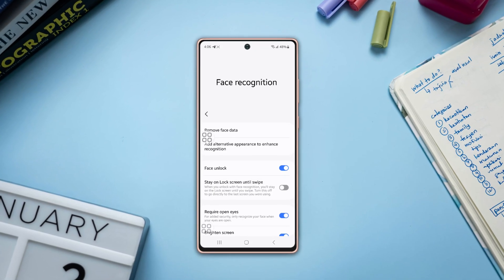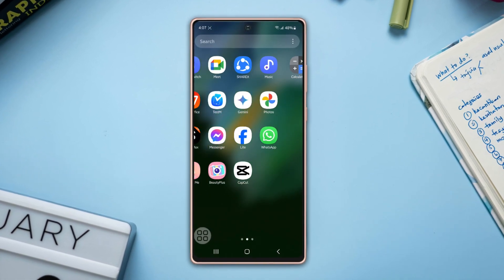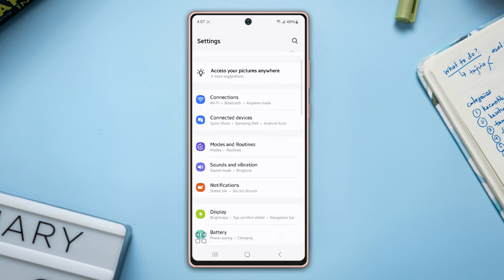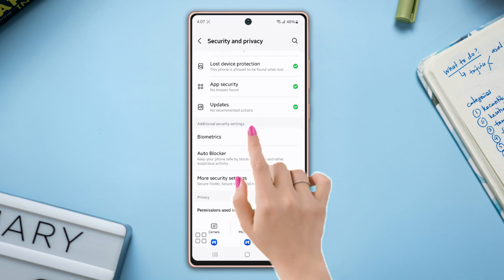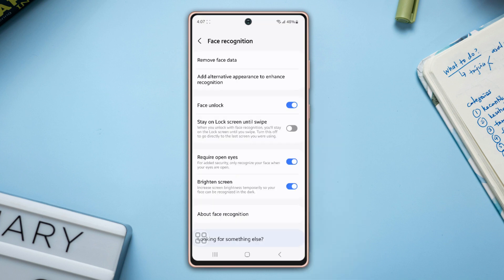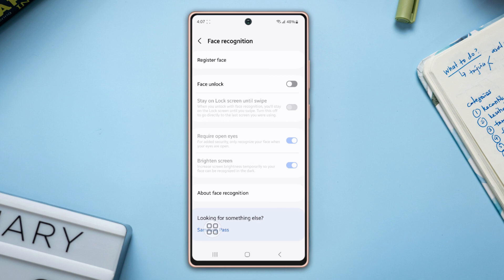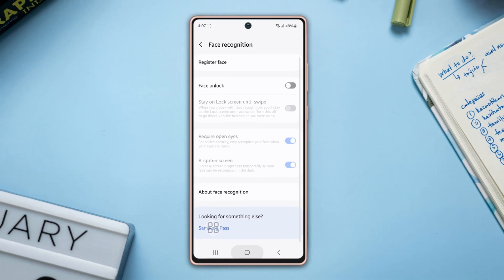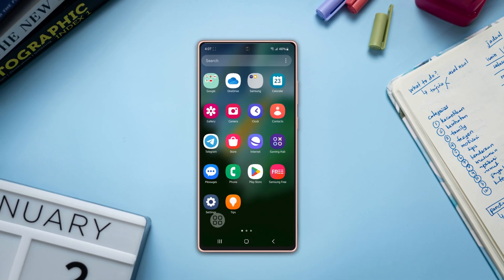How to Remove Face Unlock Data on Samsung | Delete Face Lock in Samsung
Wanna delete face unlock data on Samsung? If you need to disable face recognition data on Samsung, no worries. I'm here with a solution video guide on how to remove face unlock data on Samsung. Watch the video and explore how to turn off face recognition on Android.

In this comprehensive video tutorial, I will show you how to remove face recognition on Samsung. So, watch the video and follow the instructions step by step carefully. Learn how to remove the face lock in Samsung and how to reset face recognition on Samsung.

00:01- Video intro
00:13- The Process
00:42- Video ending